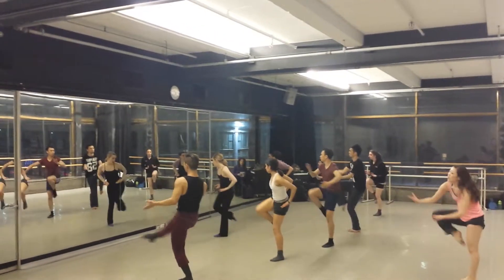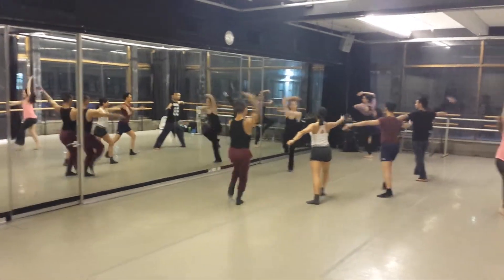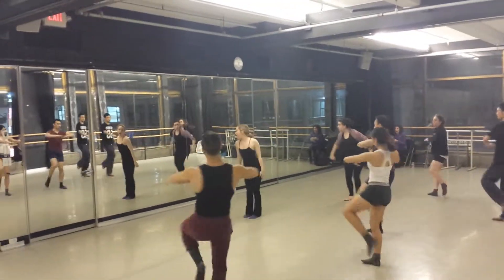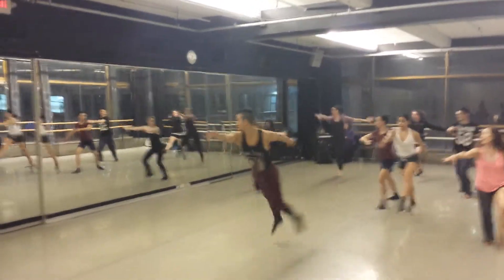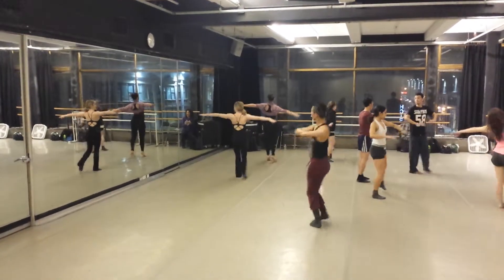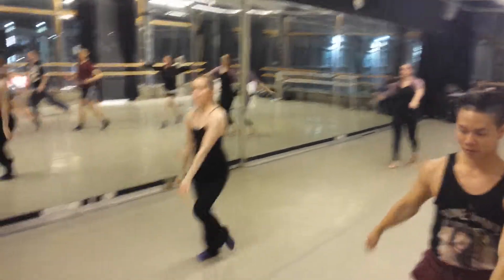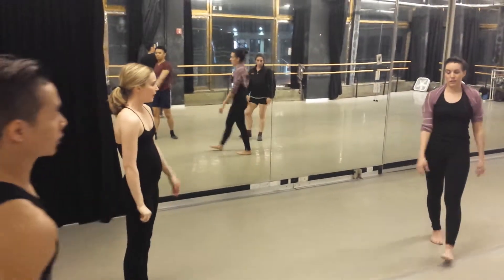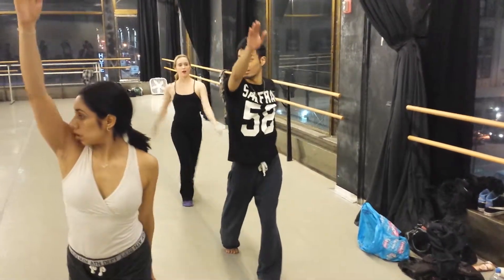232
Papa - men's combination